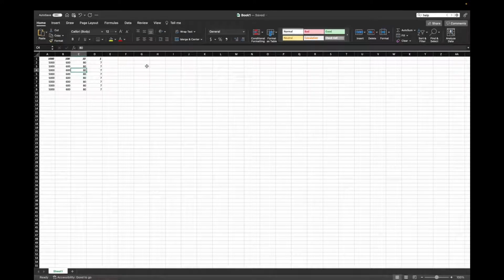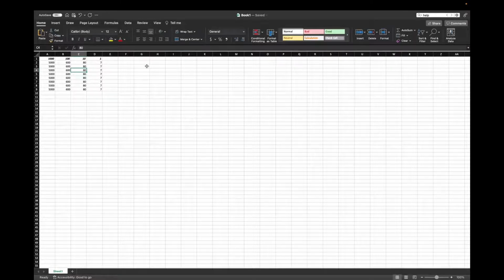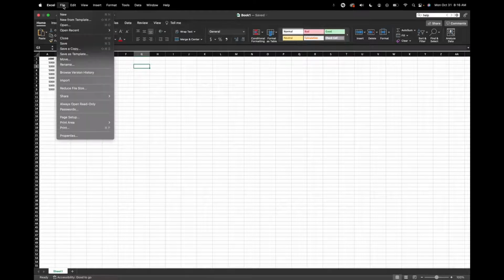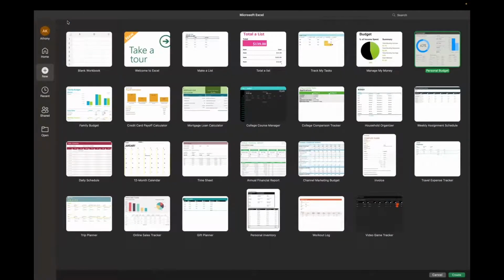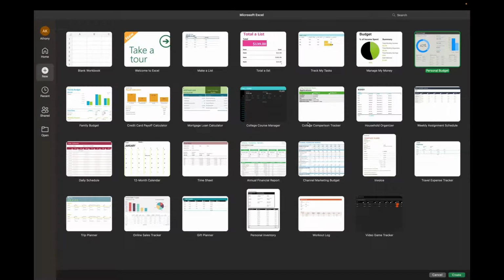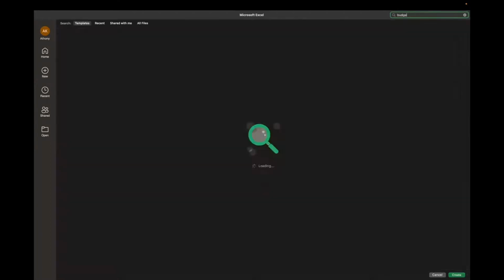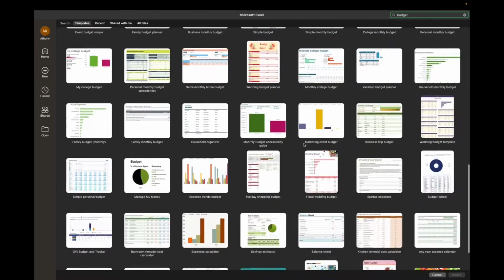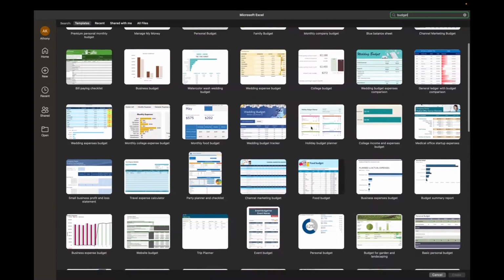Excel - How To Find Specific Templates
Learn how to find templates in Excel!